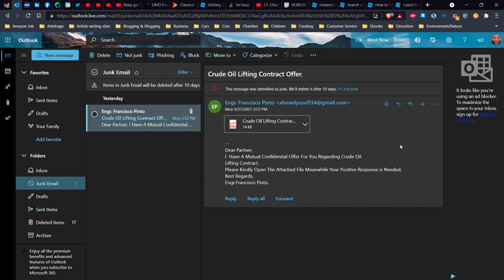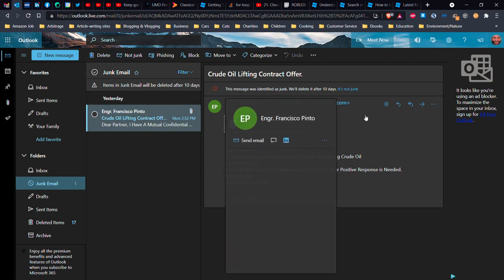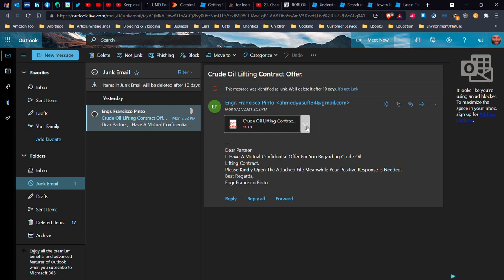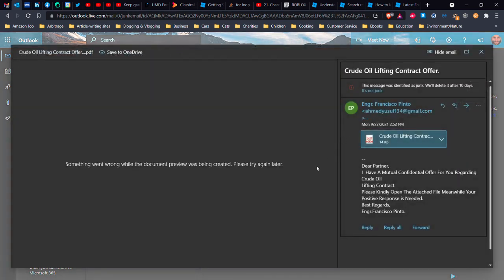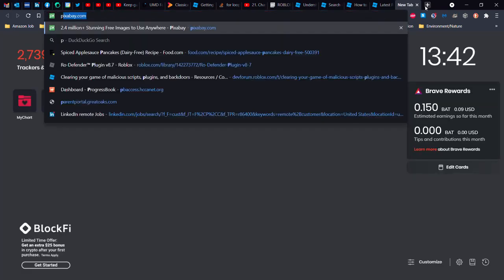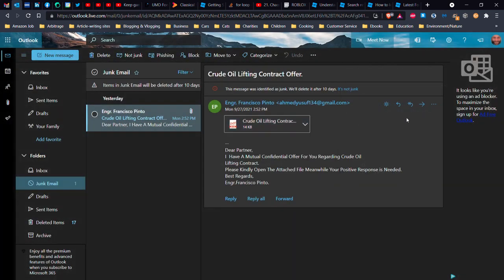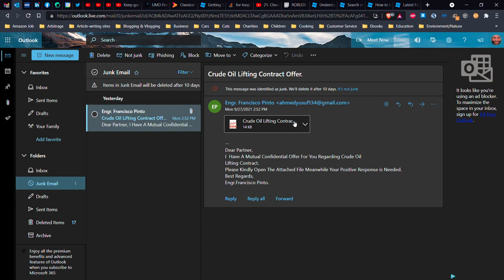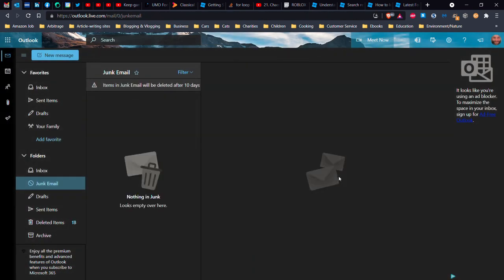Phishing Email with False PDF Attached (easy)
Some criminals will send infected files disguised as something you can trust. This video gives you one good example, but remember that malware can be hidden inside a variety of file types, including images!